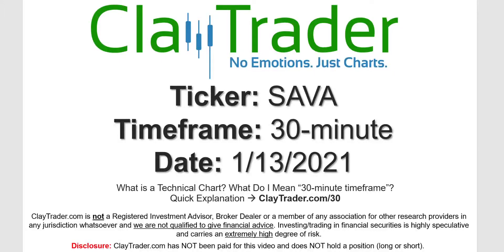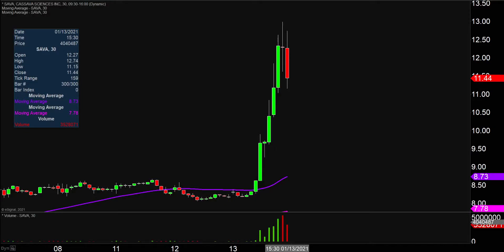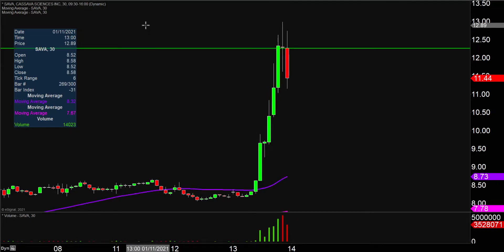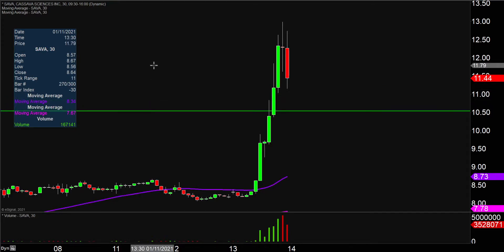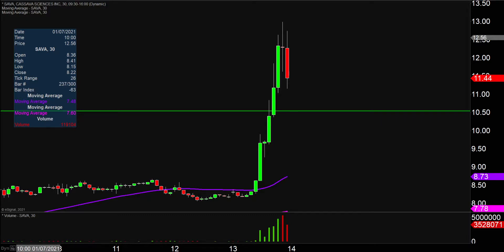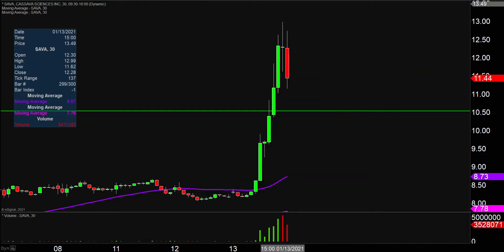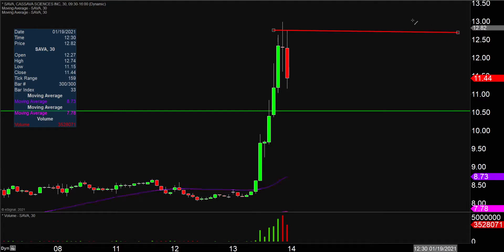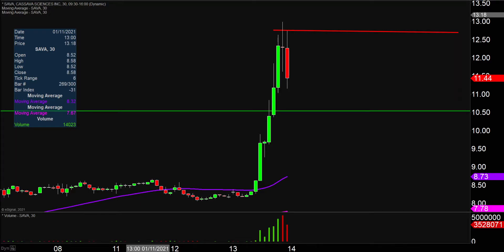Cassava Sciences, Inc. - SAVA Stock Chart Technical Analysis for 01-13-2021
Learn how to read stock charts and identify technical patterns as ClayTrader does a quick stock chart review on Cassava Sciences, Inc. (SAVA).